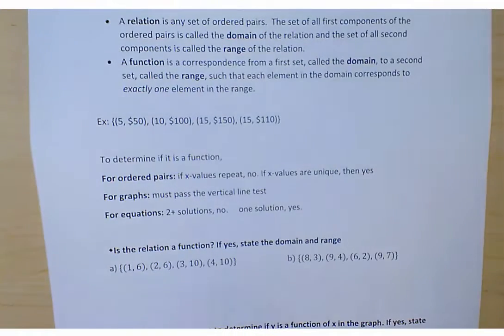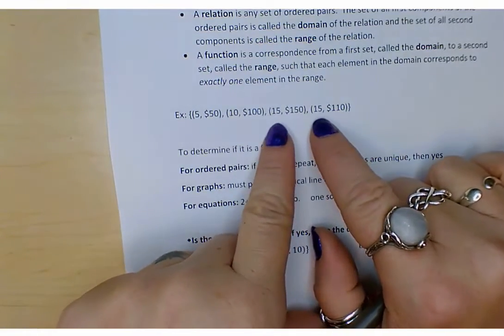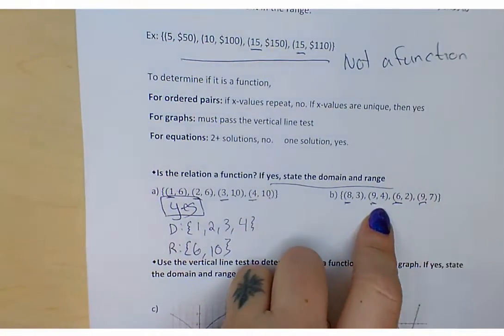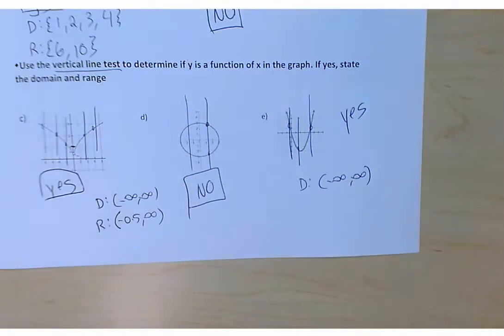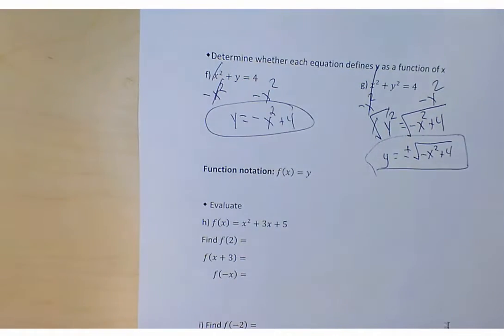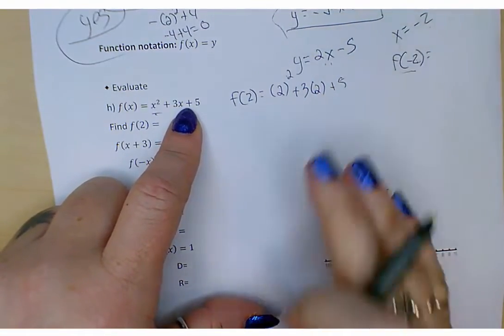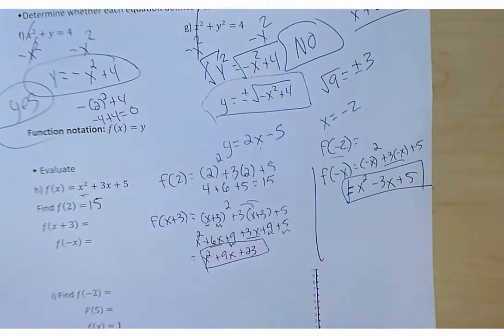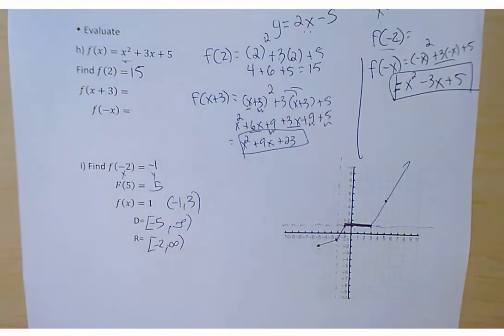Basics About Functions, Determining Functions, and Evaluating Functions Full Lecture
This video covers topics including:
Definition of a relation and a function
How to determine if a relation is a function?
How to determine if an equation is a function
Evaluating Functions
Obtain information about a function from it's graph